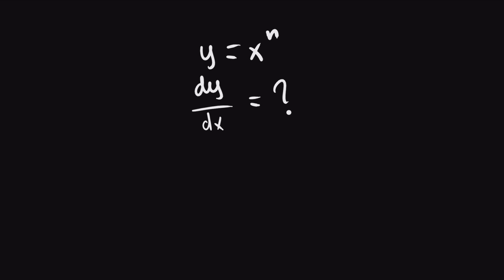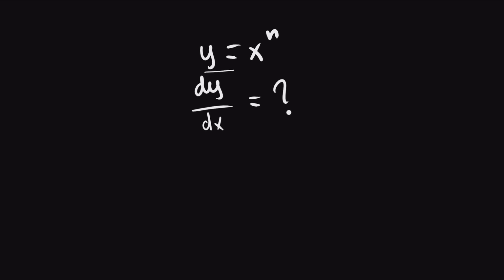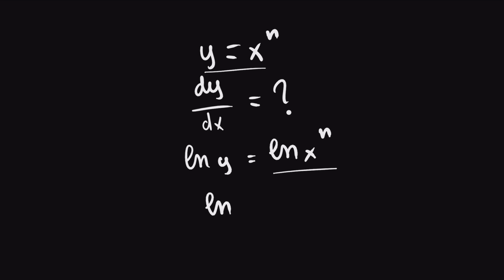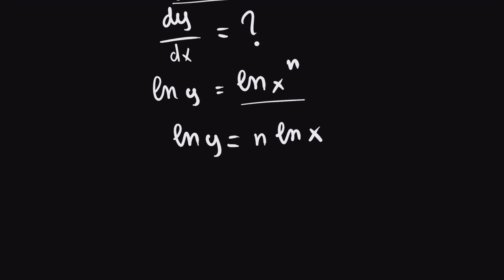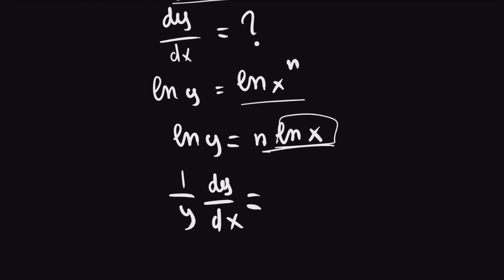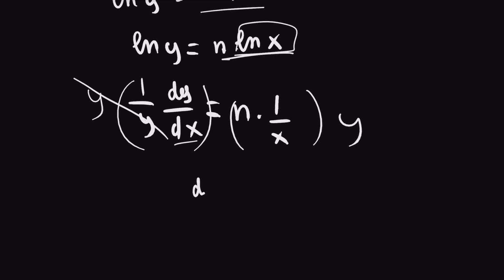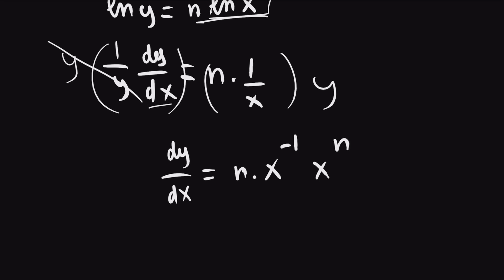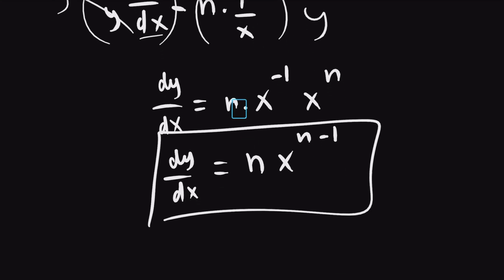Proof for the power rule